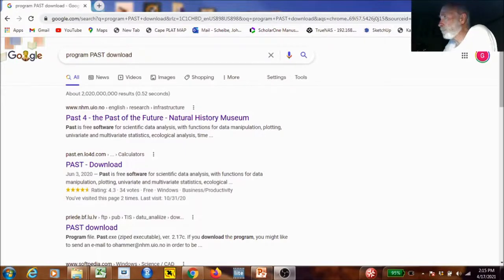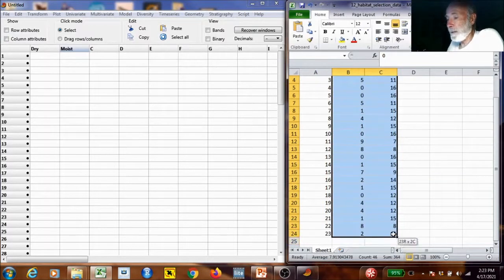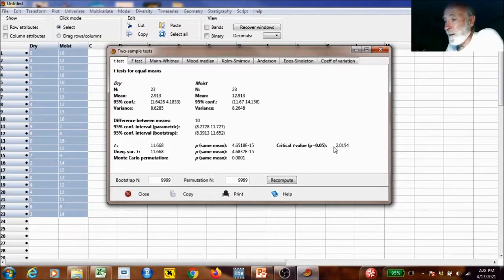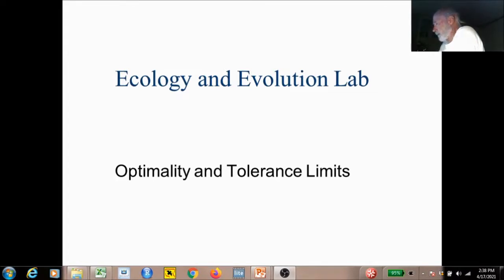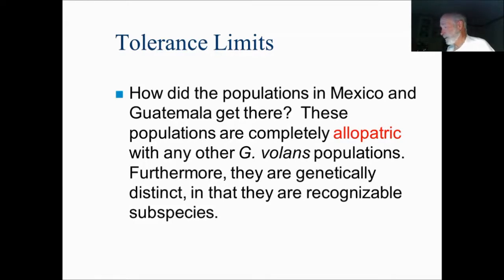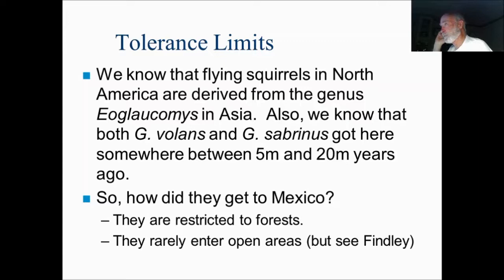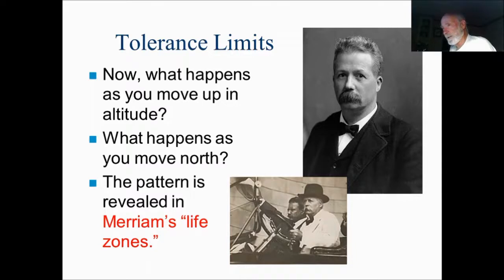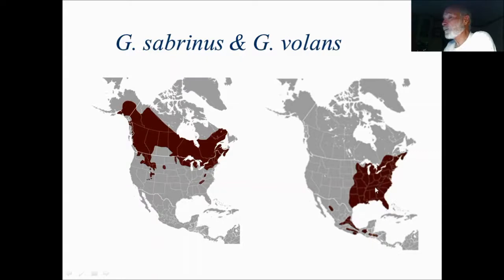Habitat Selection Lecture